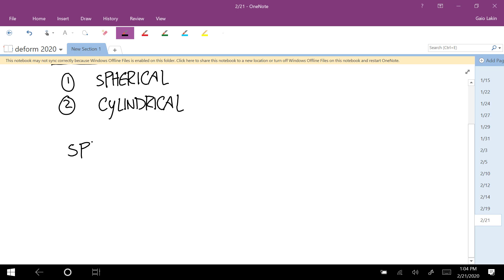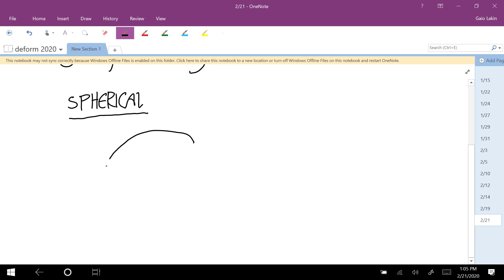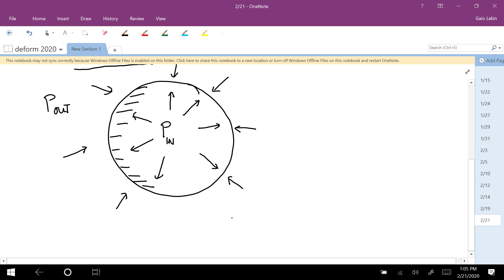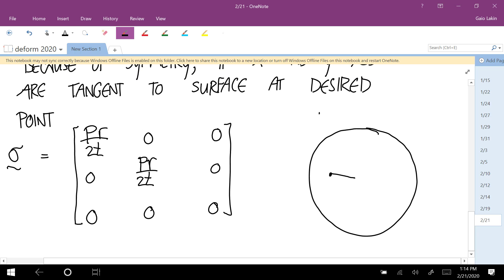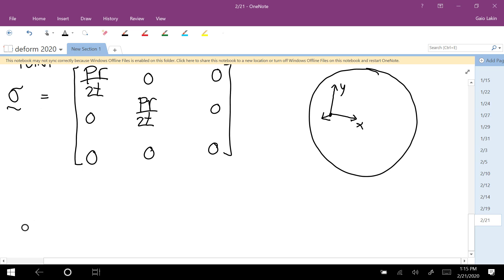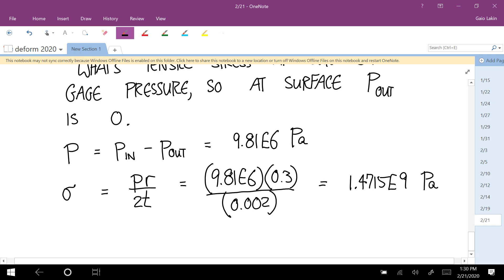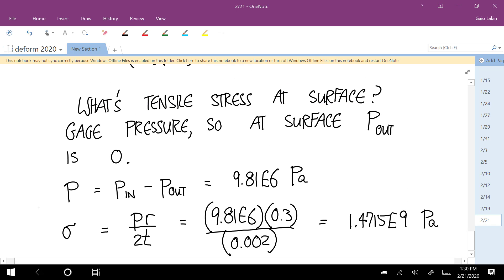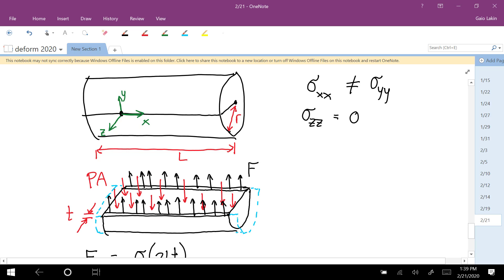Friday, 2/21/2020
deform